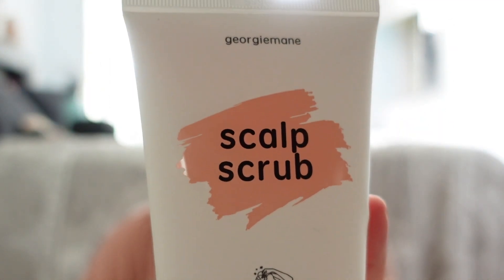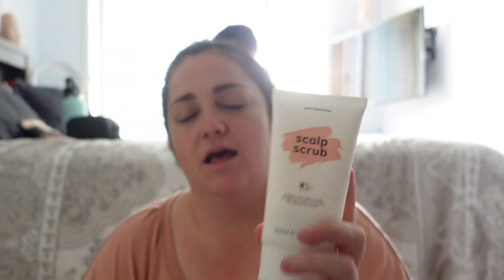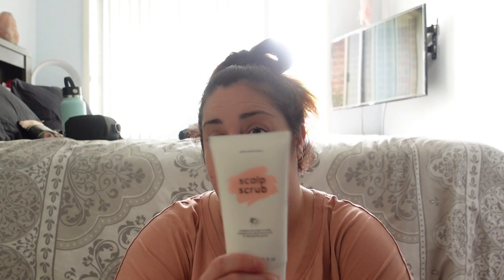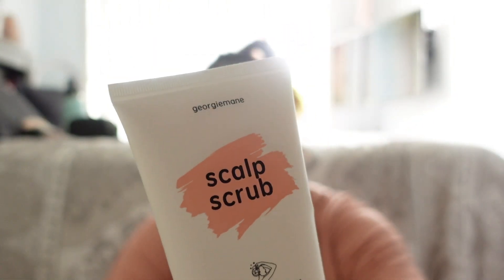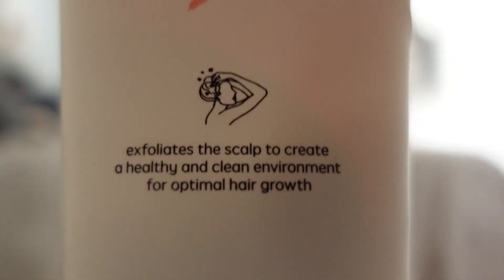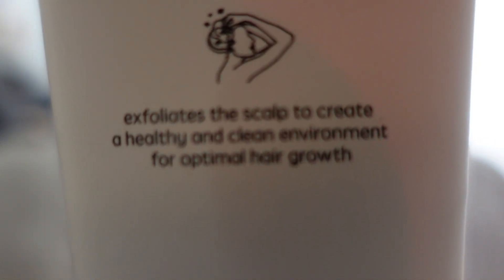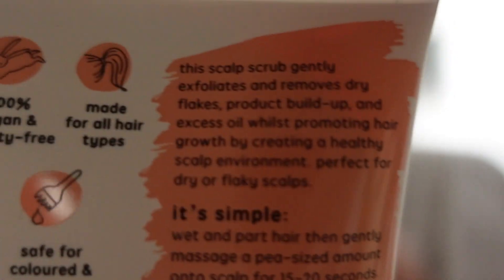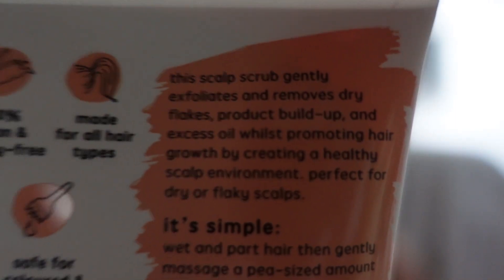Georgiemane Scalp Scrub | Review on how I like using it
I have been using this product for the past 3 months and has been one of the best products i've tried. It has helped calm down my scalp in the 3 months that i have been using it